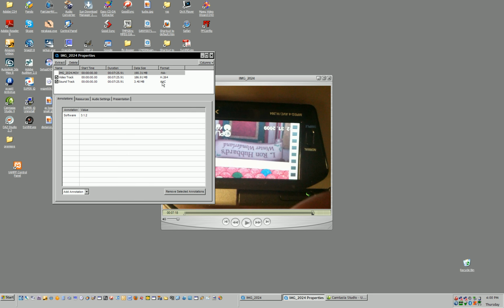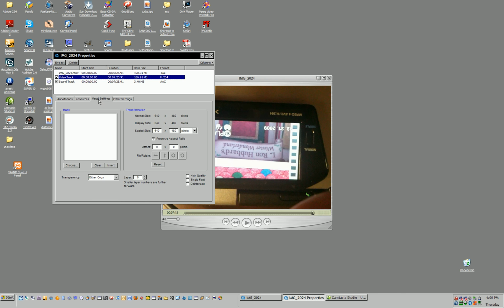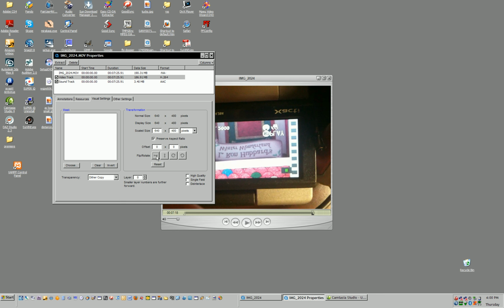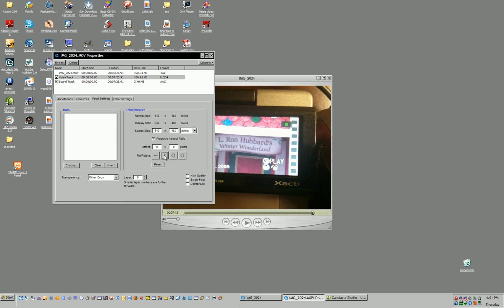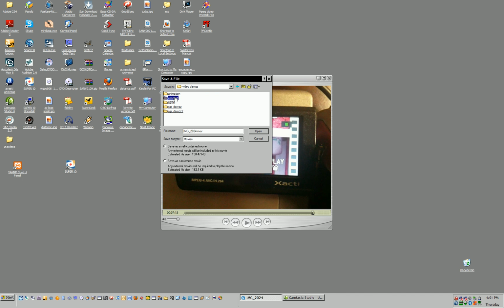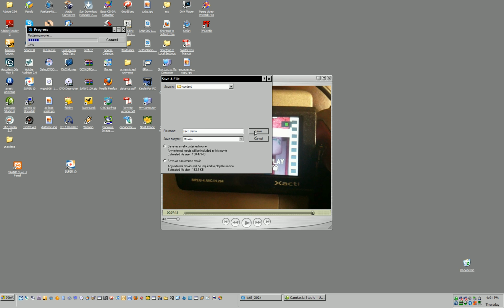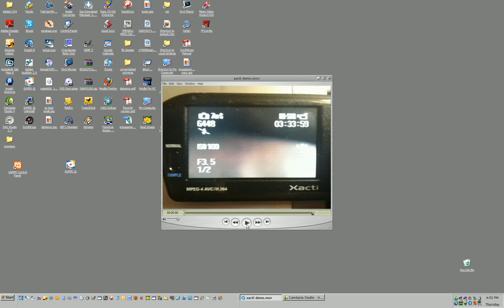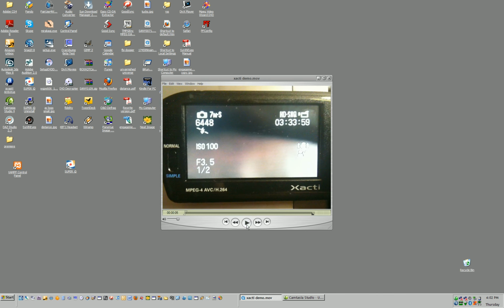How to Flip and Rotate Quicktime Movies Without Re-encoding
this demo shows how to use Quicktime Pro running under win XP to access the video stream within the movie container and flip it for correct orientation.